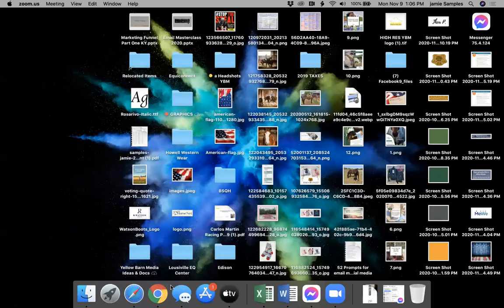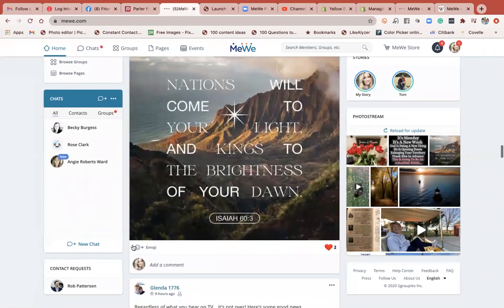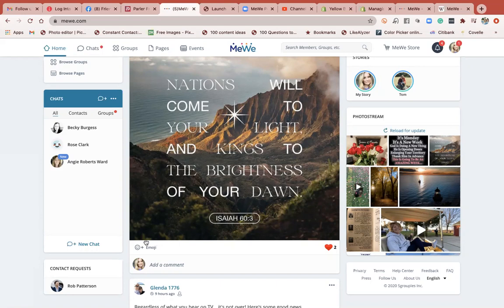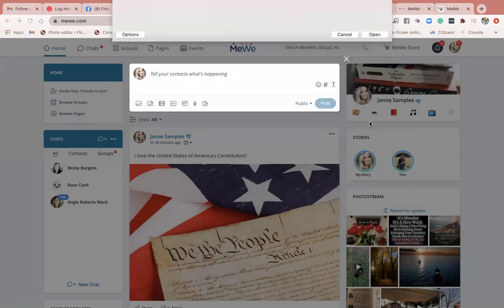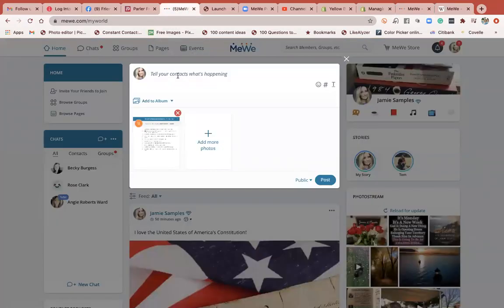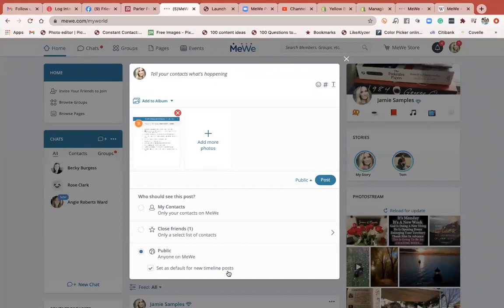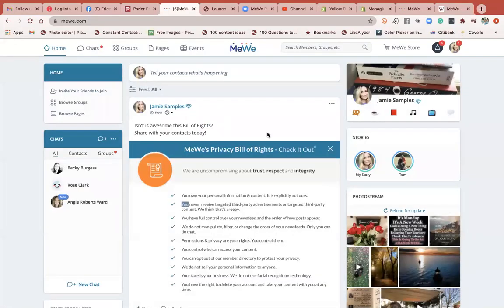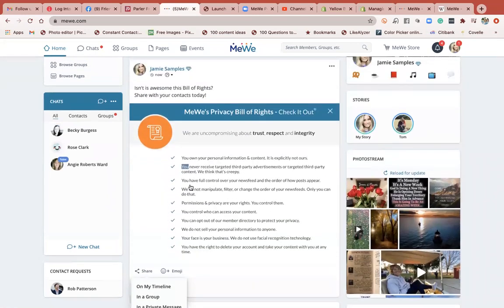MeWe Tutorial: How to Make a MeWe post Sharable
Learn how how to make your posts on MeWe sharable.
This 3-minute tutorial will show you how to do it quickly and efficiently.
MeWe Tutorial